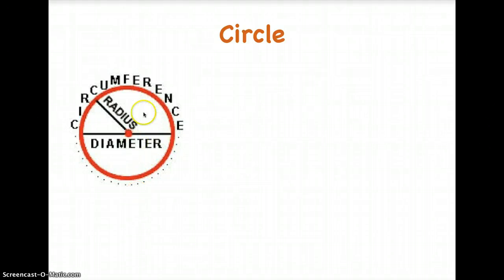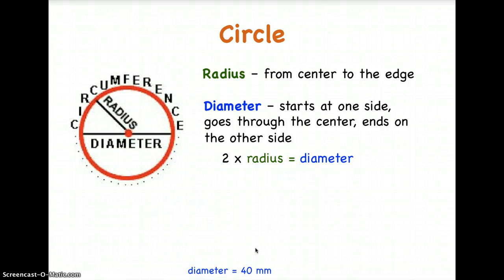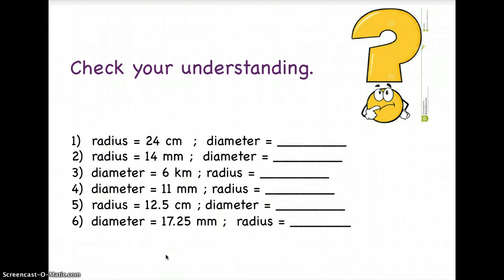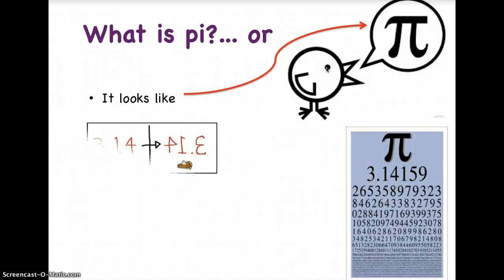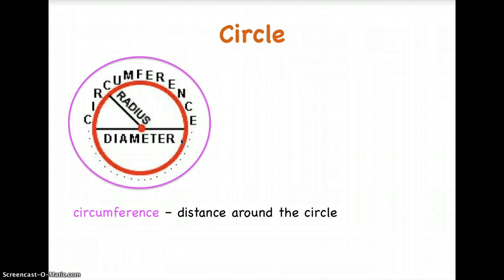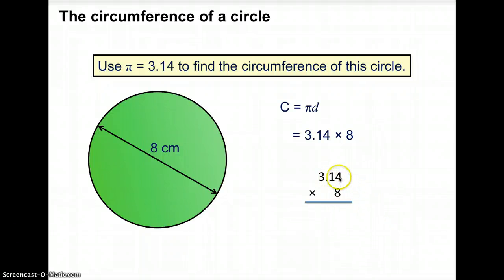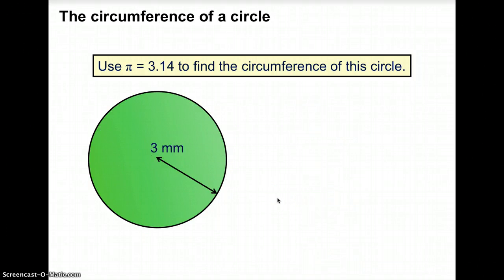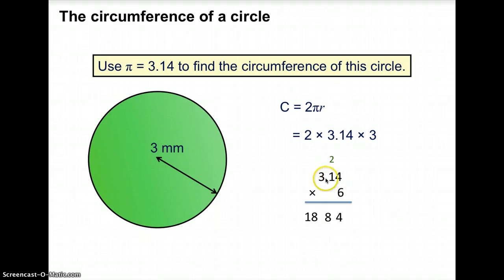Circle - Circumference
MYP6 - solve for circumference of a circle